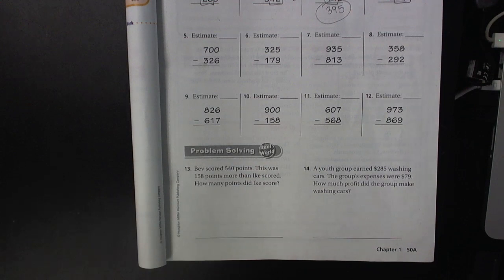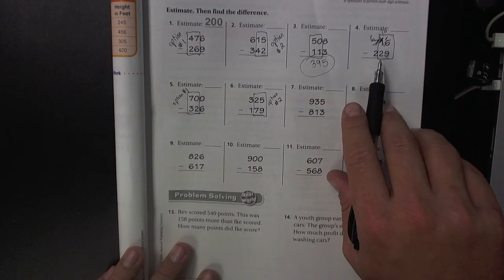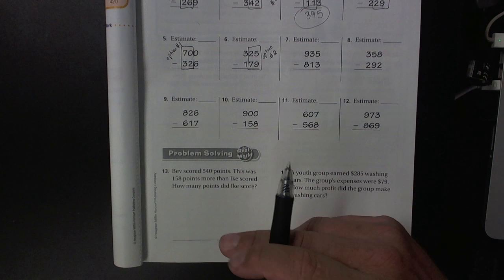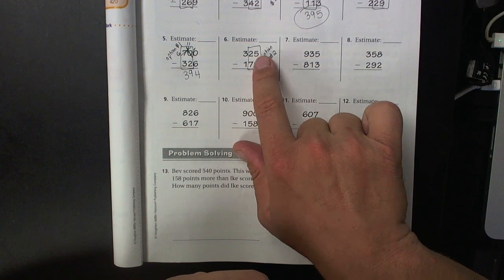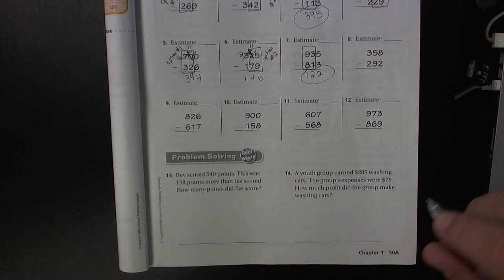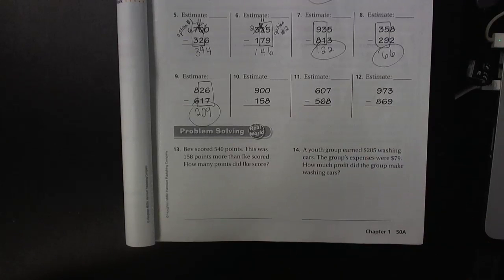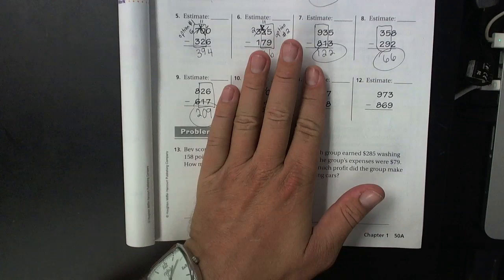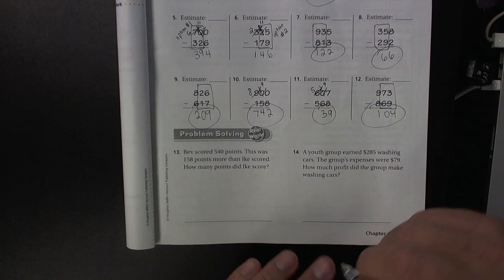Lesson 1.11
Math lesson for 3rd graders by Mr. Passafume